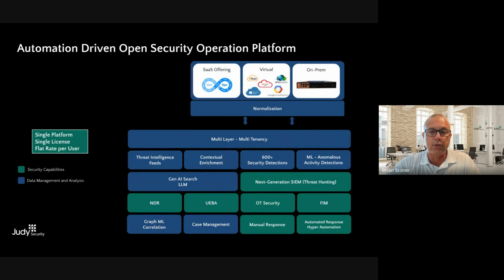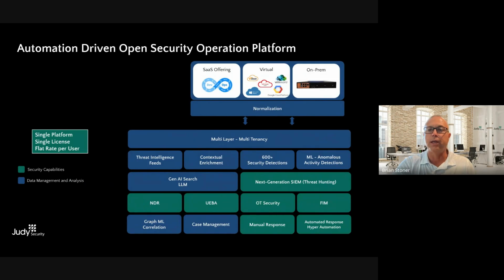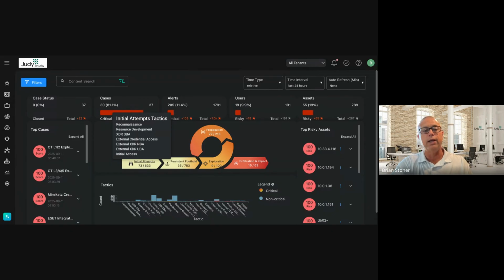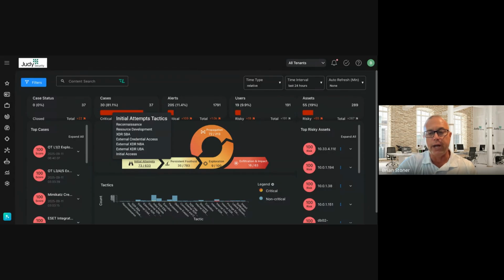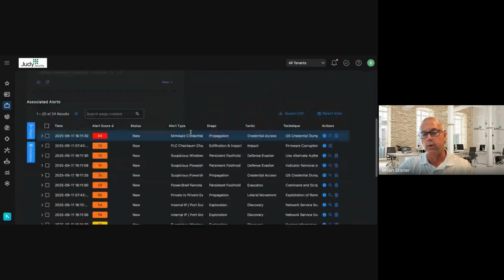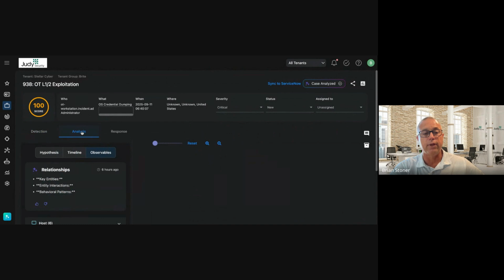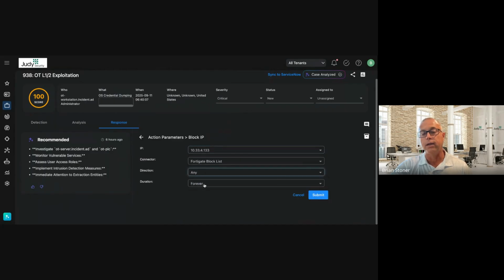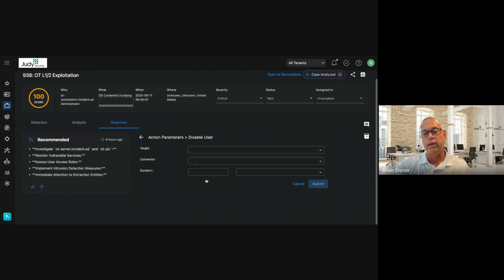Judy Blue Team - Ingestion Stellar Cyber Demo (pt.2)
Product overview into Stellar Cyber